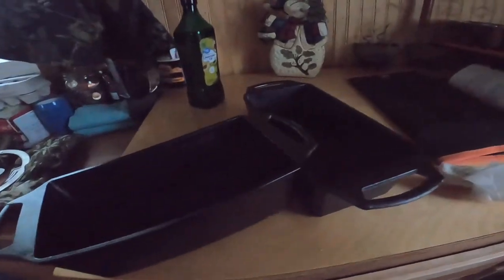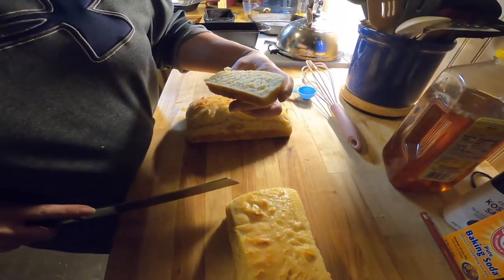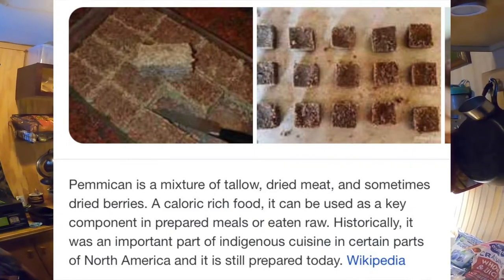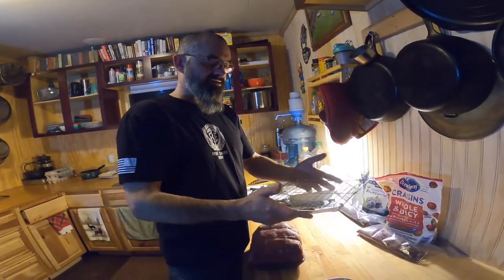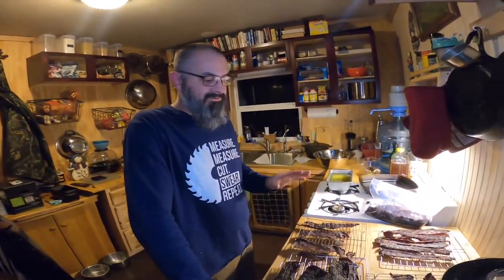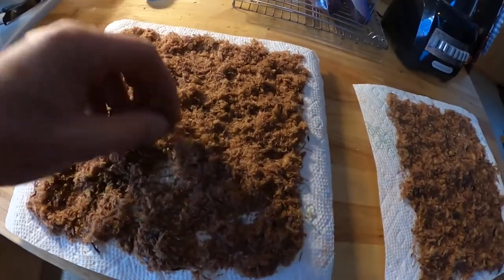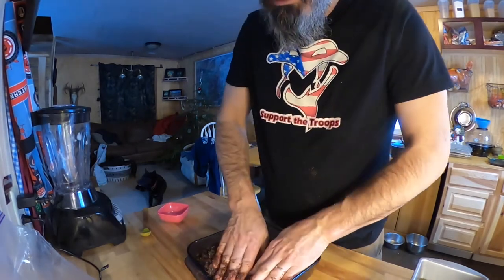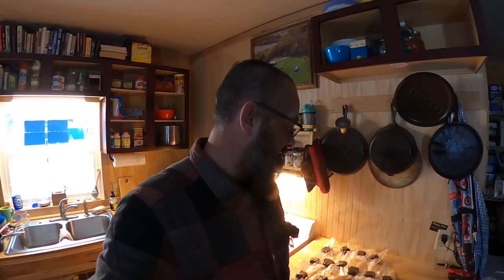Making bread in "cast iron pans", making "pemmican" and a quick snow machine ride for coffee!!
We had some fun cooking in cast-iron and a semi-successful attempt at making pemmican.
cast-iron bread pans
Willow Alaska
survival food
Coffee in Alaska
Off-grid
English muffin bread
Snowmobiling in Alaska